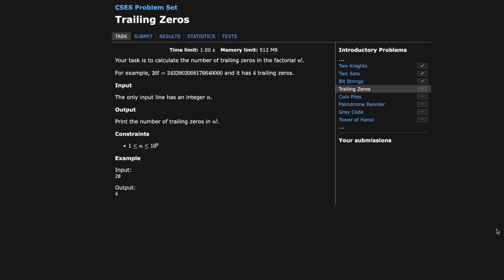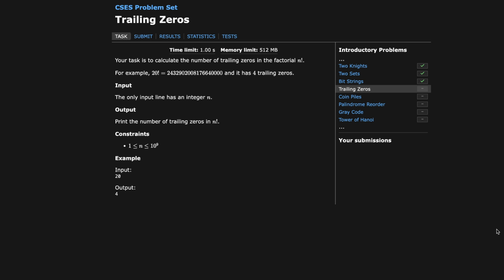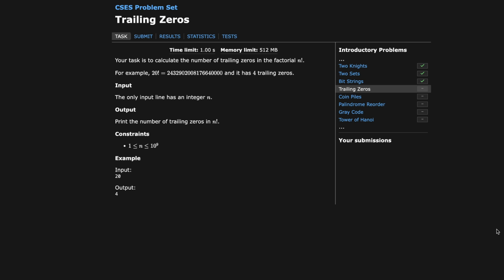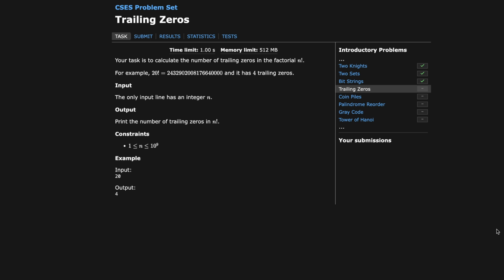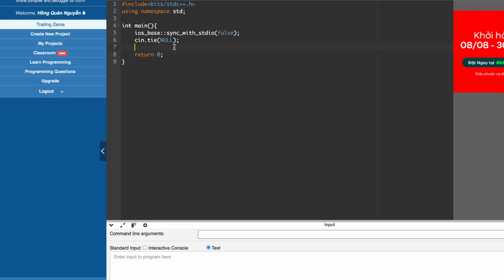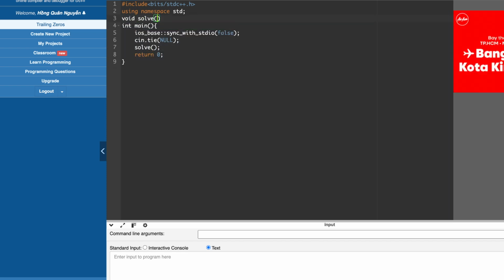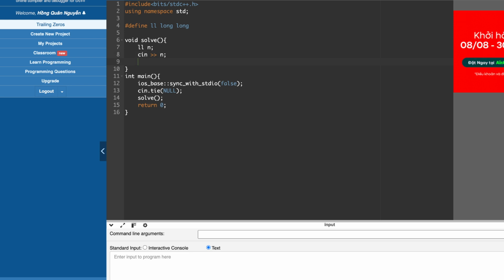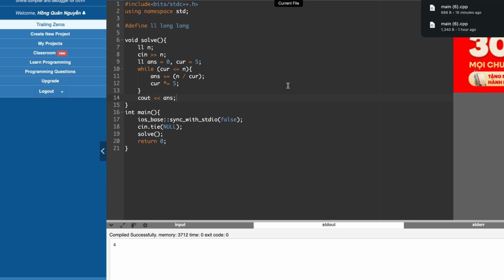CSES Problem Set: Trailing Zeros | CP Fundamentals